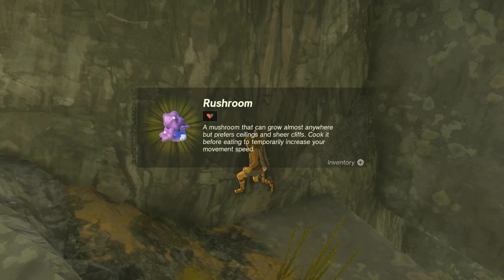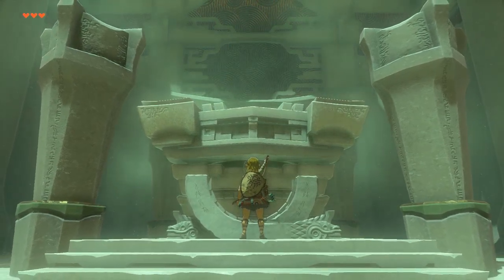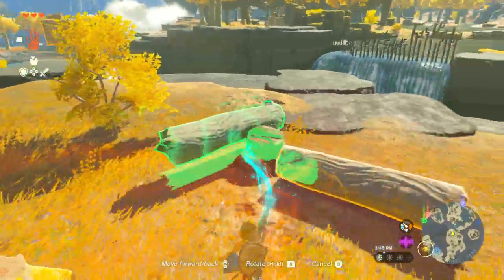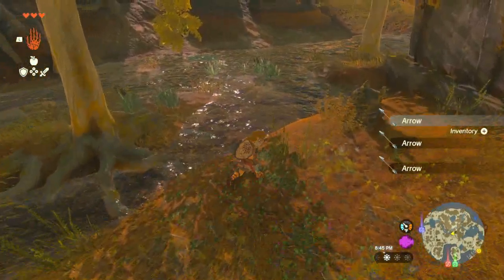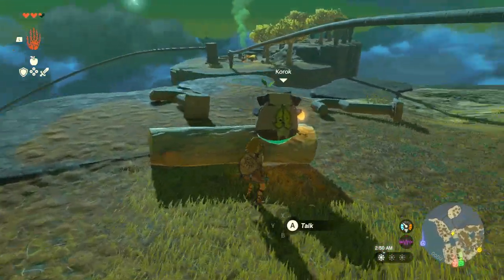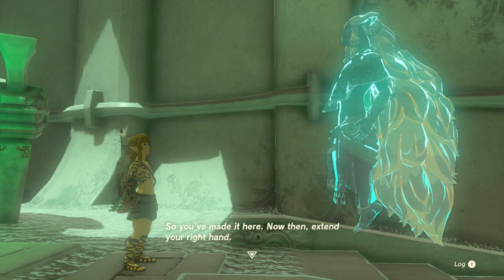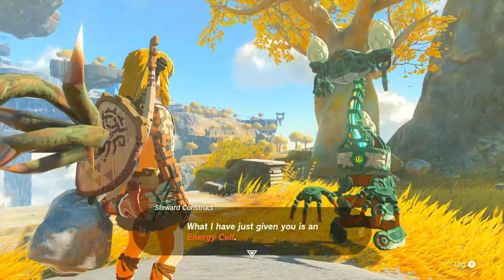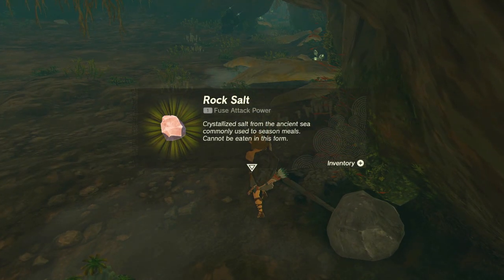Level Up! | Zelda: Tears of the Kingdom [2]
Content Warnings: Fantasy violence.

"Explore the vast land—and skies—of Hyrule. An epic adventure awaits in the Legend of Zelda: Tears of the Kingdom game, only on the Nintendo Switch system. In this sequel to the Legend of Zelda: Breath of the Wild game, you’ll decide your own path through the sprawling landscapes of Hyrule and the mysterious islands floating in the vast skies above. Can you harness the power of Link’s new abilities to fight back against the malevolent forces that threaten the kingdom?"